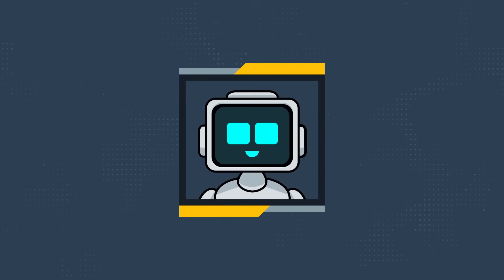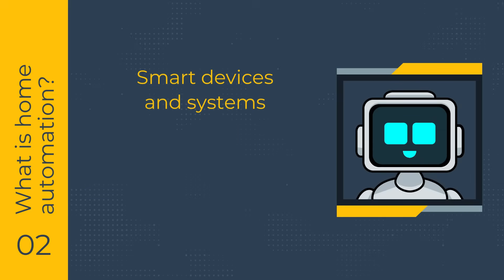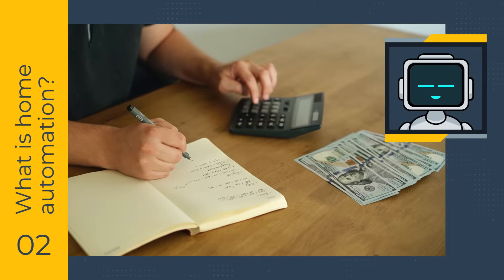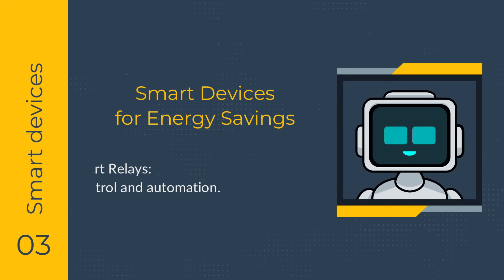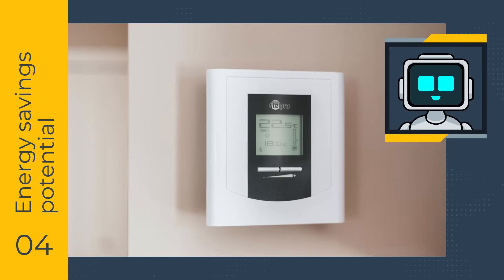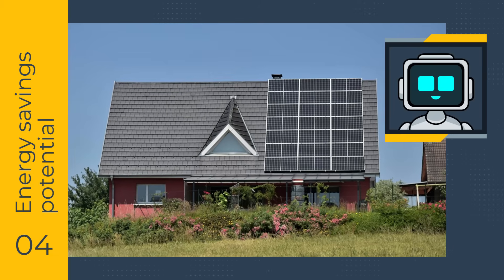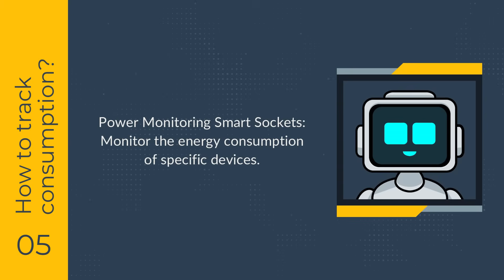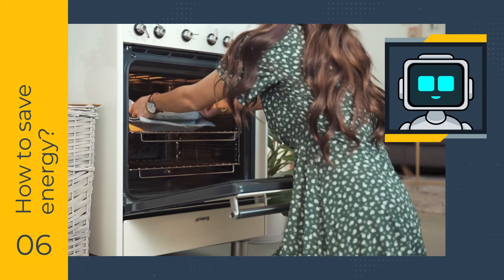Smart Home Energy-Saving Tips That Actually Work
📘 FREE Guide: A Smarter Way to Plan Your Smart Home 👇
I put together a step-by-step guide to help you identify your needs, plan custom automations, choose the right platform, pick the best devices, and bring it all together.

📑 Home Assistant documentation provides great practical ways to implement energy monitoring, along with suggested devices.

📺 Video summary: Looking to cut energy bills with smart home automation? In this video, we explore how a smart home system can save energy without losing comfort. Learn practical tips, discover energy-saving devices, and see how habits and the right automation home system can maximize efficiency. Perfect for beginners planning their next home automation project.

Chapters:
00:00 - Introduction
00:48 - What is home automation and how can it help?
01:30 - Smart devices relevant to energy savings
02:30 - What affects your energy savings potential?
04:00 - How to track your consumption?
04:52 - How to save energy?
07:00 - Optimize your smart home for energy savings

Photos and videos from Pexels by: Jakub Zerdzicki, olia danilevich, binary Ego, Erik Mclean, Pavel Danilyuk, Daniele La Rosa Messina, cottonbro studio, Akashni Weimers, Pixabay, cheerfish, Taryn Elliott, Marta Nogueira, Burak The Weekender, Tima Miroshnichenko, Mikhail Nilov